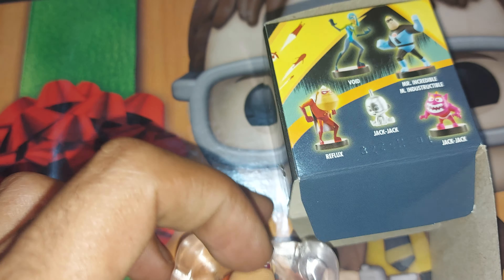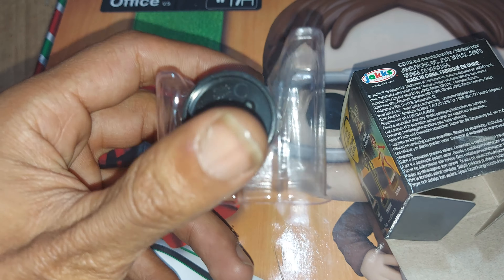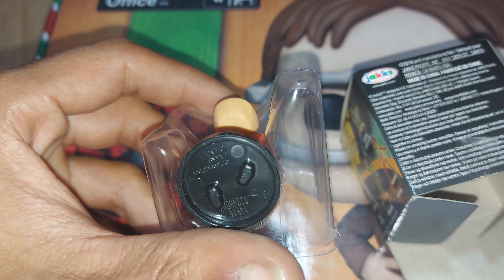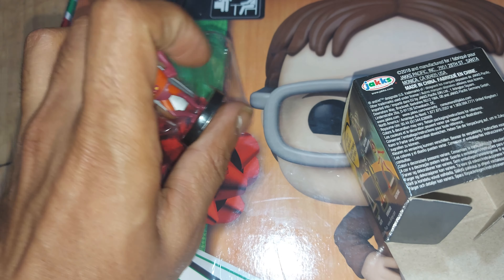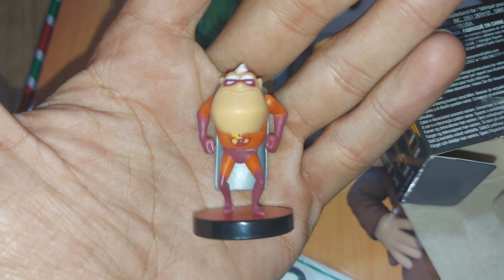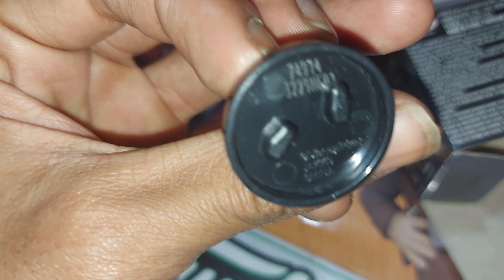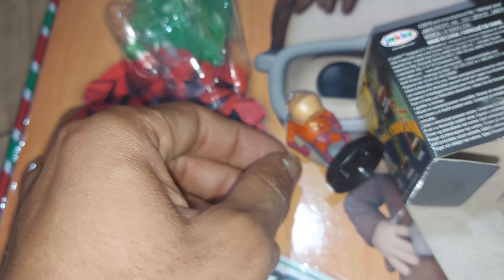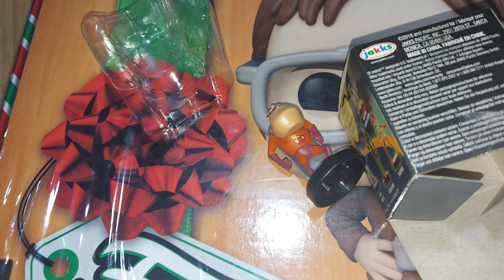Unboxing Incredibles 2 Mystery Figure Reflux